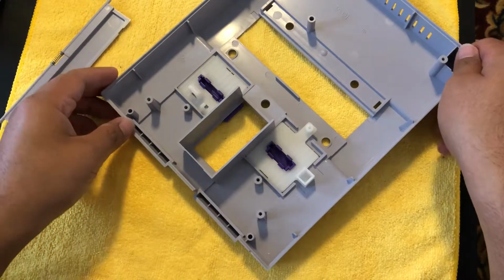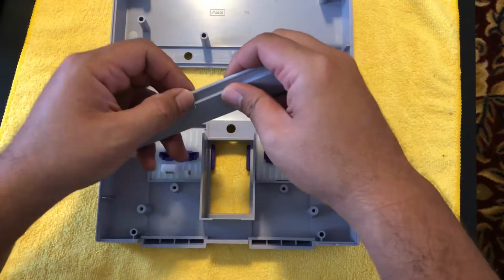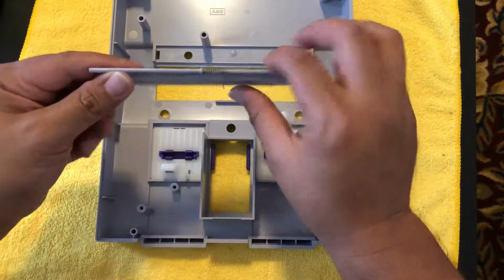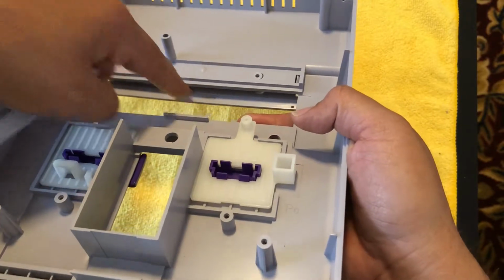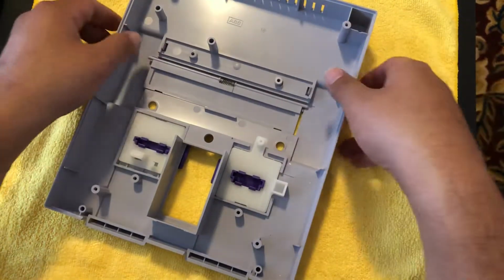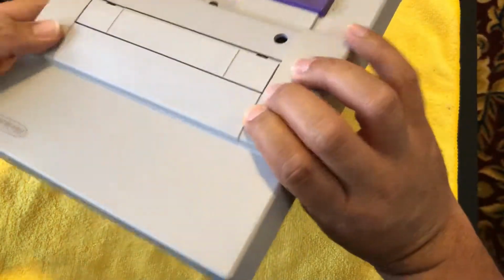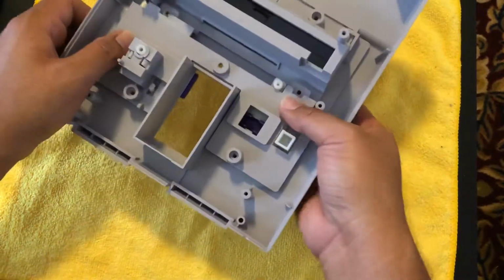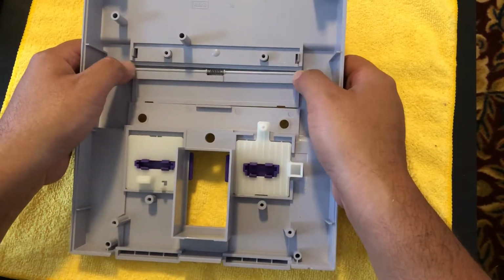Super Nintendo ( SNES )cartridge flap- the proper spring position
I’ve watched a ton of YouTube videos and I’d have to say that 90% of them either cut the video where they’re trying to install this part, struggle at trying to get the spring right, or outright put the spring in the wrong position and close up the system so here’s how the spring should go for the proper tension.